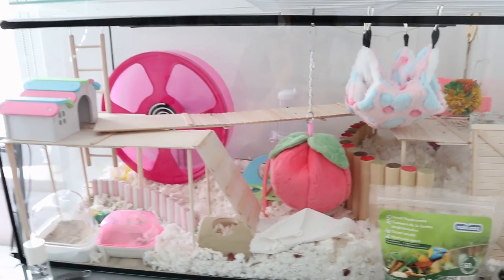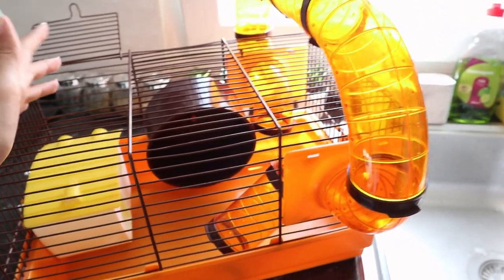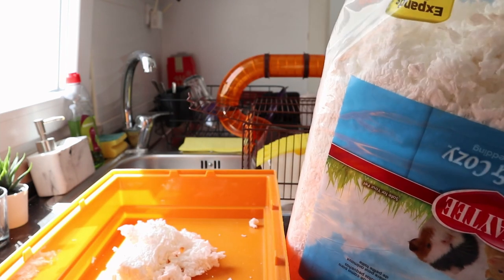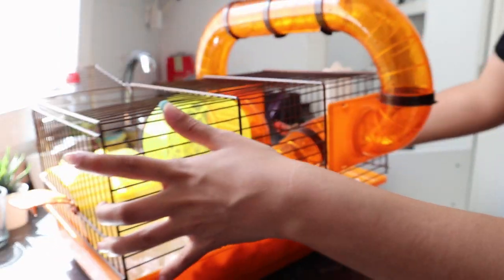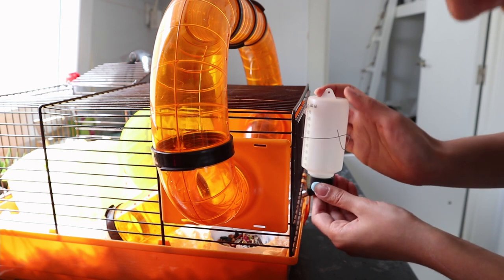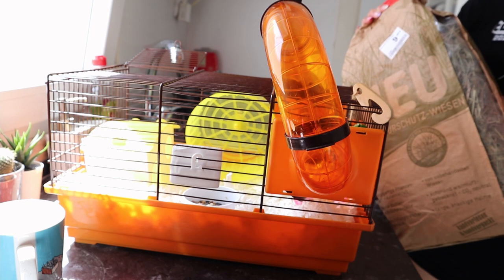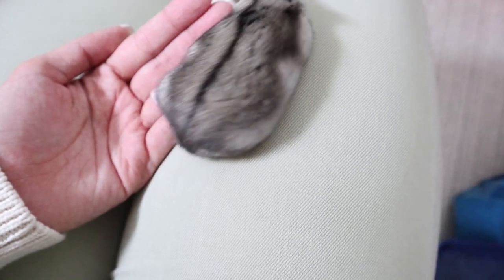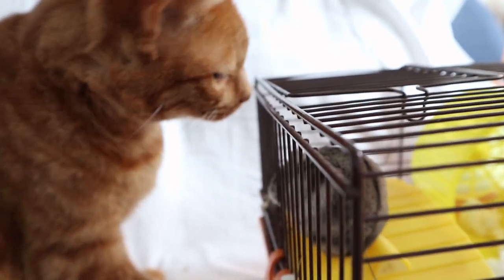WHAT HAPPENS TO MY HAMSTER WHEN I GO ON VACATION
What happens to my hamster when I go on vacation? Today I bring a more simple video. I wanted to record something and I thought I could share this moment with you. 🥰

Carolina Pedro Conde Alegria
Apartado 040112
EC Benfica - Lisboa
1516-801 Lisboa
Portugal

▶︎ Gear I use:
Camera 1
Camera 2